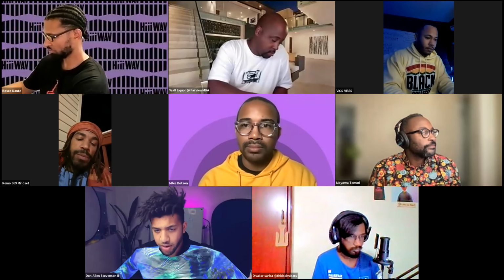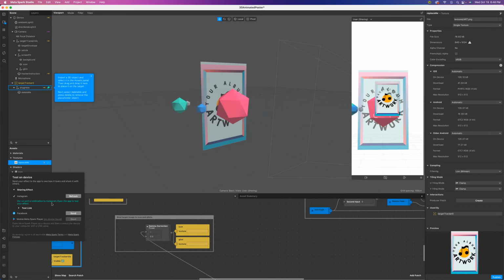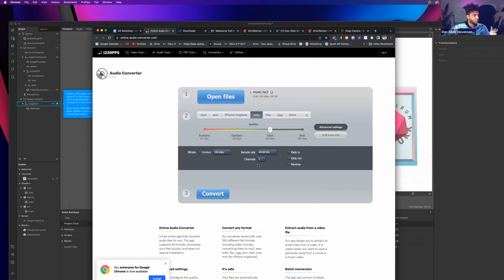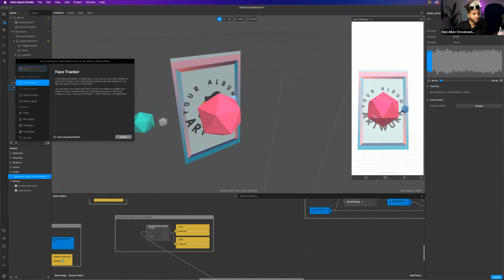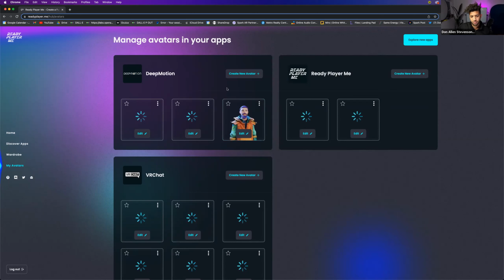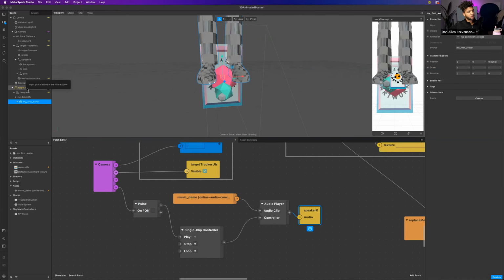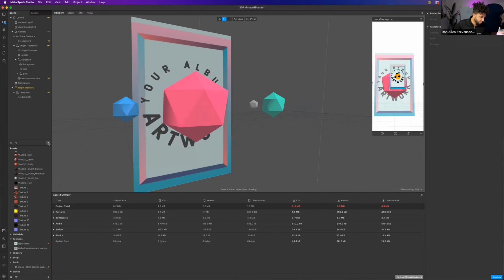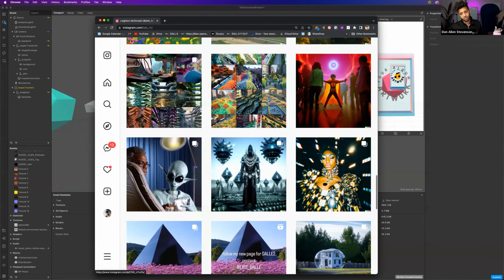Don Allen III shows you how to use MetaSpark Studio for HiiiWAV's AfroFilterism Workshop series.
In HiiiWAV's AftroFilterism workshop for musicians, Don Allen III shows you how to make your music play and your avatar appear when fans point their camera at your artwork.

a black music entrepreneurship incubator.

Download MetaSpark Studio to get started.